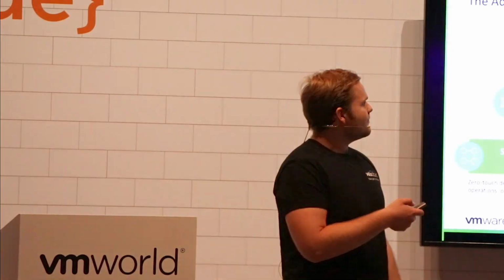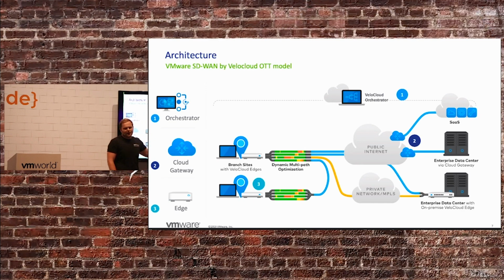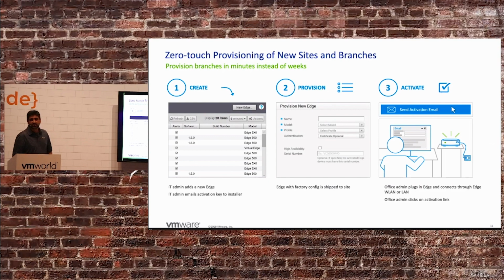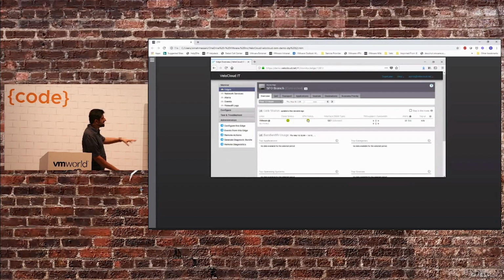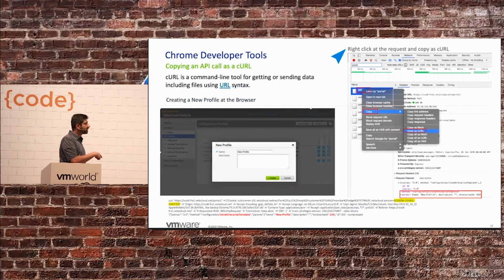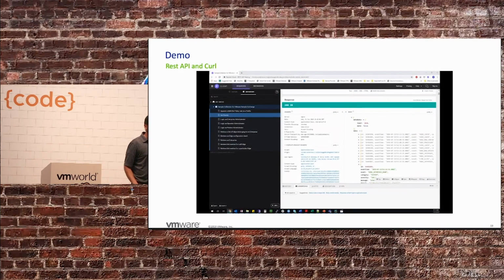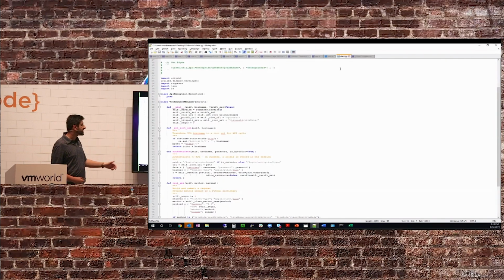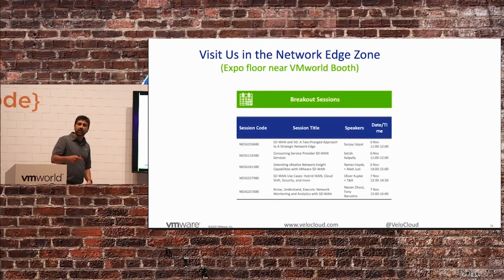Saqeb Akhter & Joseph Porambo - Simplifying Operations by Advancing Your Network with VMware SD-WAN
A new way to provision WANs inevitably brings with it changes in every other facet of networking technology. But this isn't necessarily a bad thing. In fact, the simplification of operations as they relate to VMware SD-WAN by VeloCloud is unparalleled. In this session, find out how, by removing device configurations from the hardware itself, connecting new branch locations in your network can be as easy as a plug and a click. Configuring those branches? As easy as applying a pre-configured template